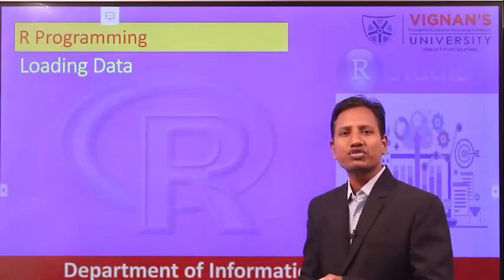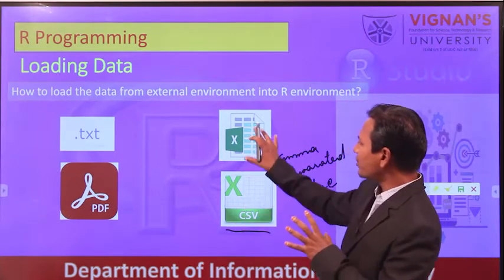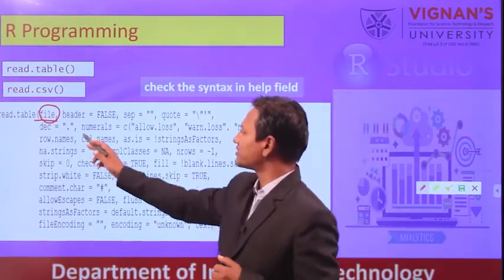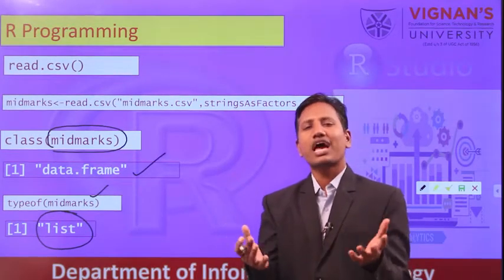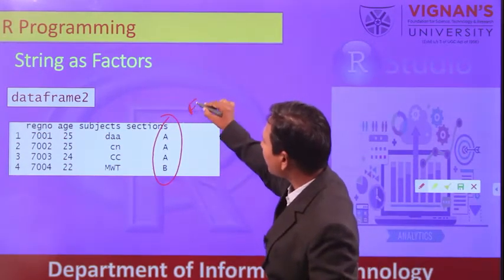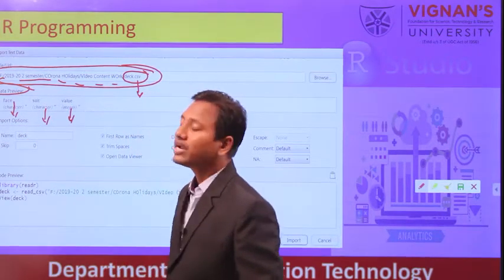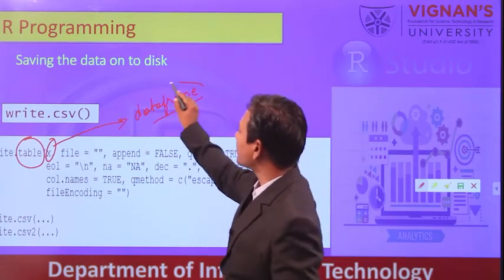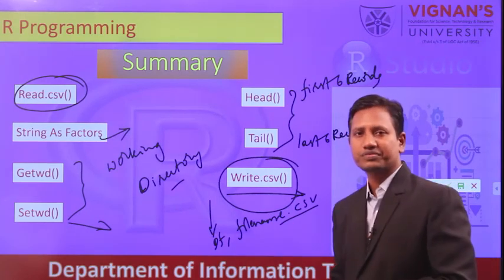R Programming Unit 2 Lecture 4 Loading and Saving Data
This video explains how to load the data into R environment and how to save the data into own systems